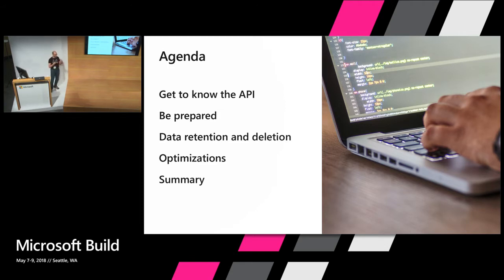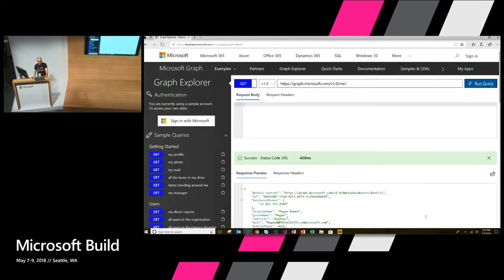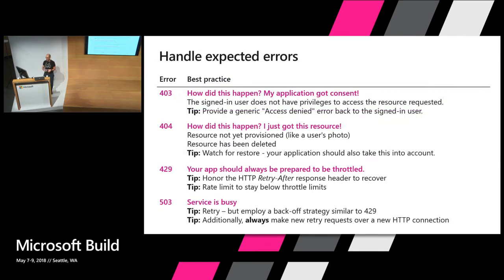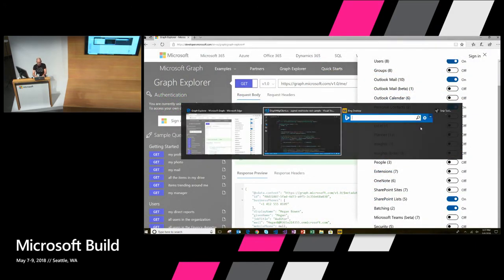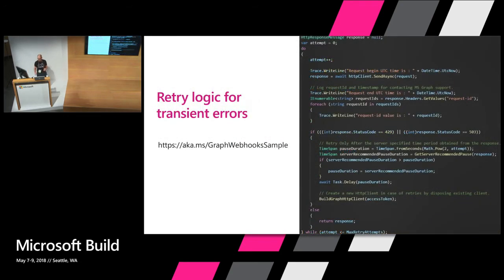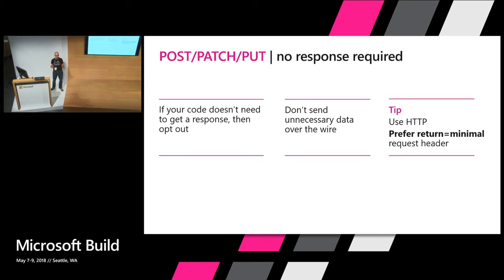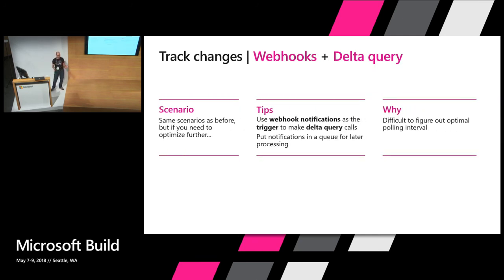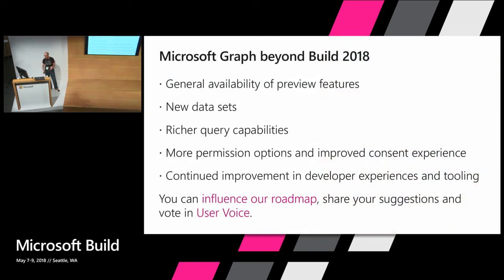Best practices with Microsoft Graph: Making your applications more performant, resilient, and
Learn how to take advantage of APIs, platform capabilities and intelligence from Microsoft Graph to make your app more performant, more resilient and more reliable